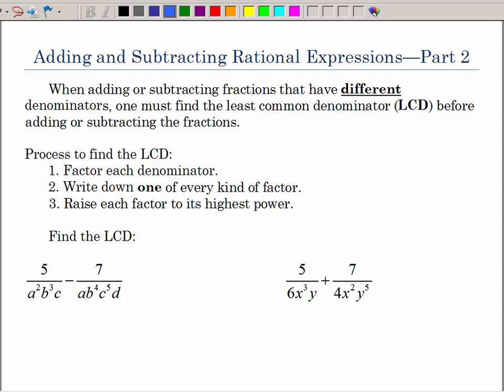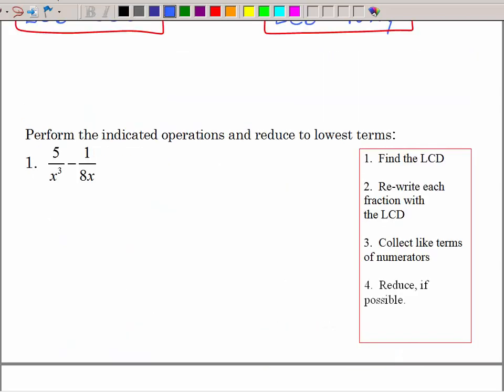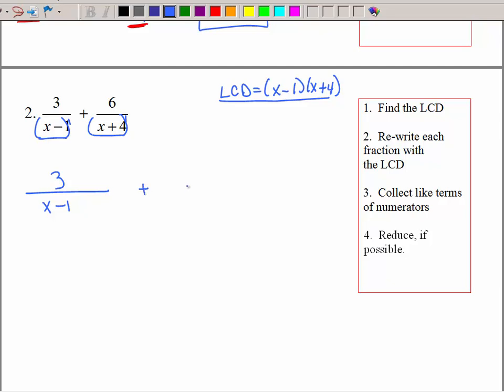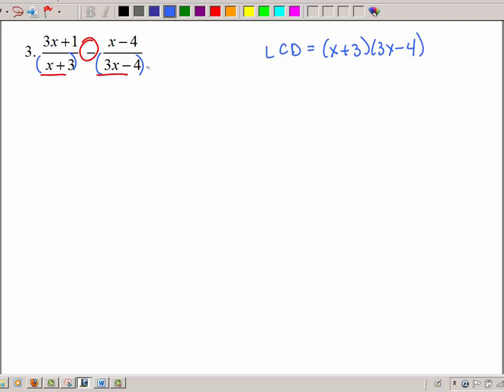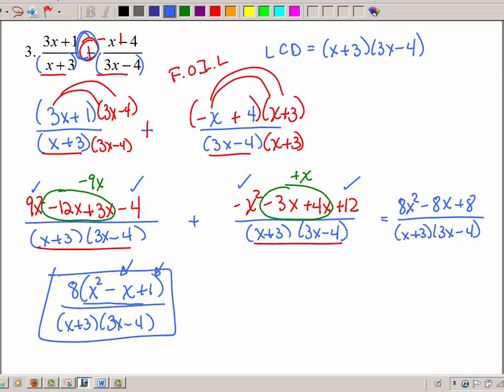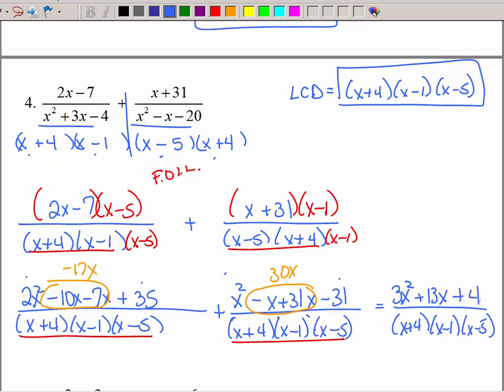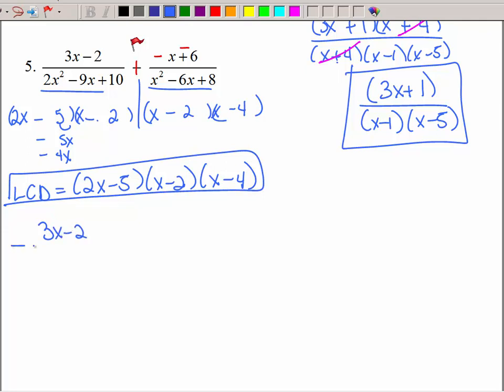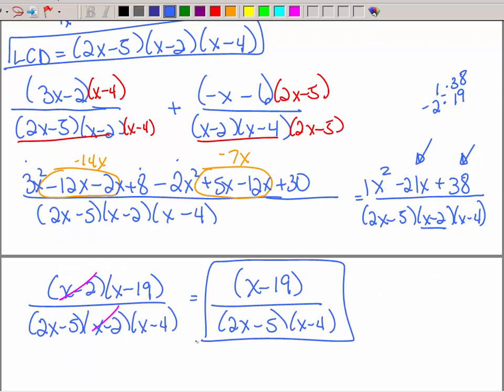Adding & Subtracting Rational Expressions with Different Denominators